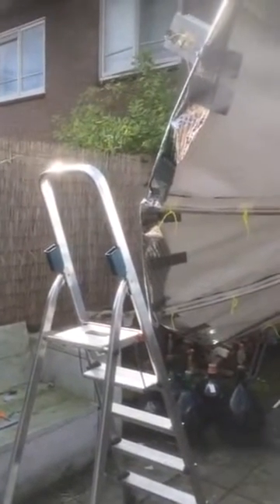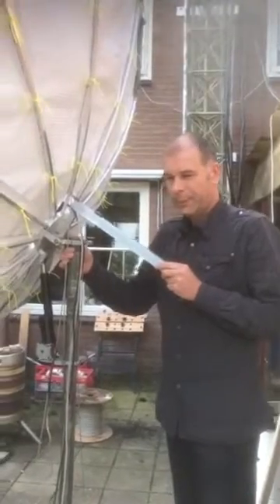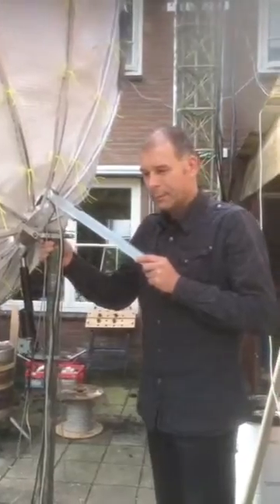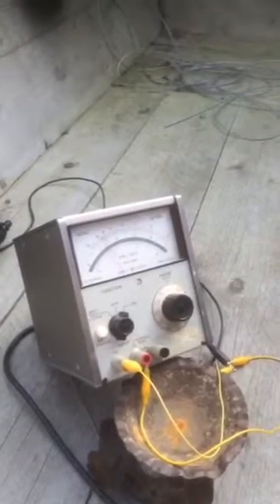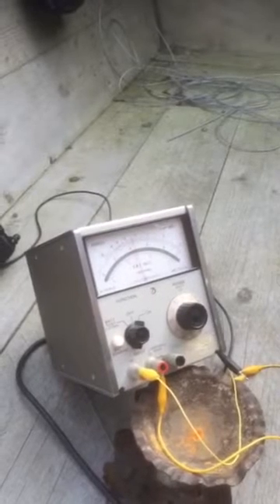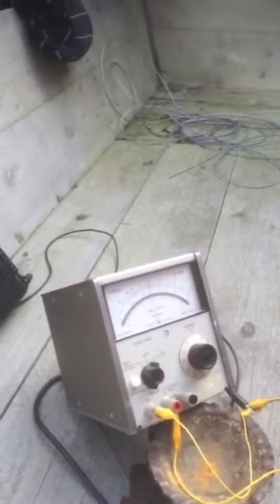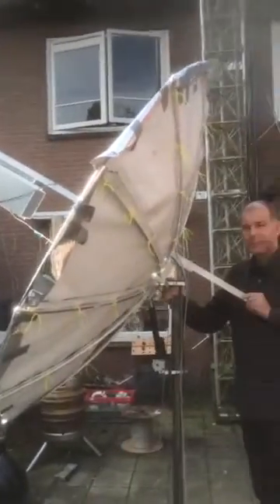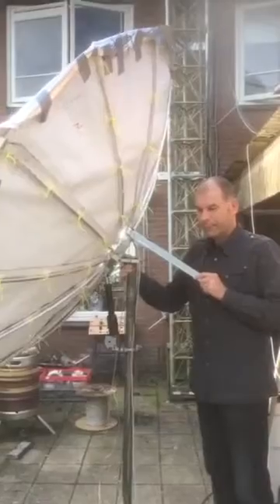Sunnoise FS/PJ7 Dish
First test of sunnoise measurement with my portable 23cm setup for fs/pj7 exp. Promising ~5.5db sunnoise with 180cm dish.